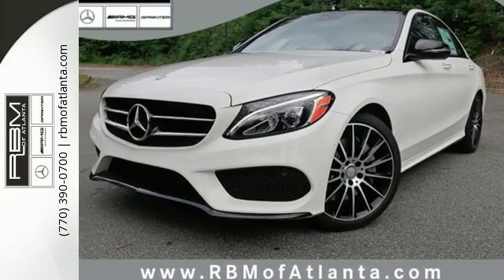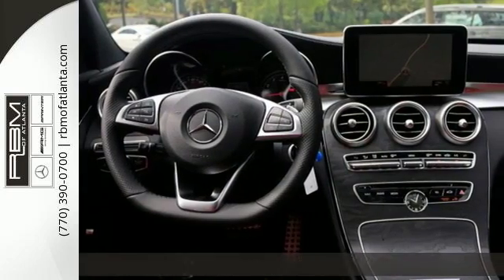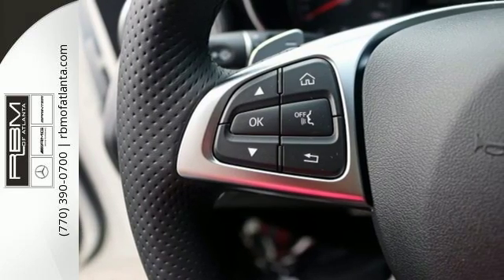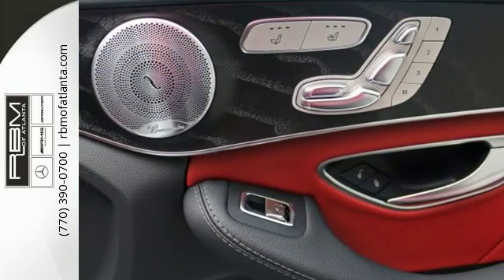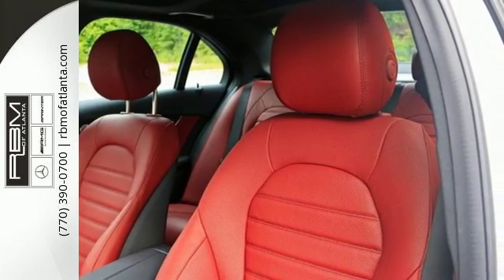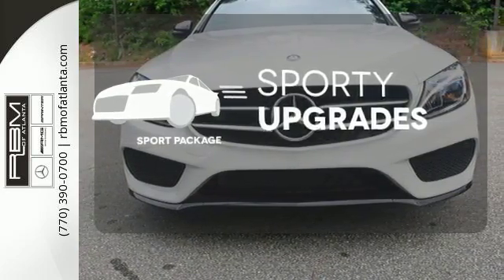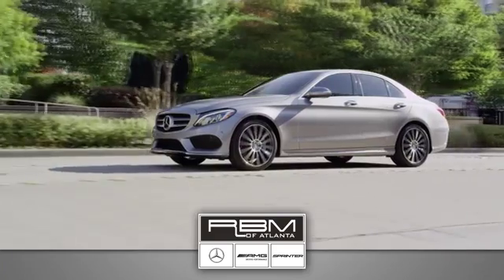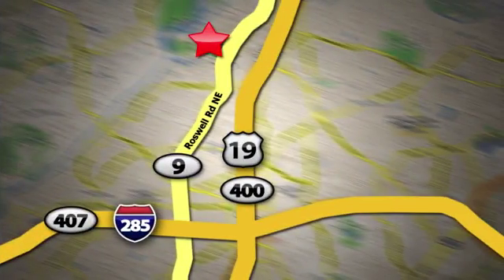New 2016 Mercedes-Benz C-Class Atlanta GA Sandy Springs, GA M31120 - SOLD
Year: 2016
Make: Mercedes-Benz
Model: C-Class
Trim: C300 Sport
Engine: 4 Cyl. 2.0 L
Transmission: Automatic
Color: Polar White
Interior: Red/Black
Stock #: M31120
VIN: 55SWF4JB4GU159873
Boasts 34 Highway MPG and 25 City MPG! This Mercedes-Benz C-Class delivers a Intercooled Turbo Premium Unleaded I-4 2.0 L/121 engine powering this Automatic transmission. WHEELS: 19 AMG BLACK MULTI-SPOKE ALLOY -inc: polished surface, Tires: 19 High-Performance, WHEEL LOCKS, SPORT PACKAGE -inc: AMG bodystyling, sport suspension, 18 or 19 AMG wheels w/high performance tires, Open Pore Black Ash trim, black headliner, sports seats, flat bottom sport steering wheel, front brakes w/perforated discs, aluminum pedals w/rubber studs, AMG floormats and dash w/MB-TEX and top stitching, Artico Instrument Cluster.*This Mercedes-Benz C-Class Comes Equipped with These Options *PREMIUM 2 PACKAGE -inc: Premium 1 Package, KEYLESS GO, Surround Light Mirror Mounted Entry Lamps, Blind Spot Assist, SiriusXM Satellite Radio, LED Headlamps, LED Taillights, Burmester Premium Sound, NIGHT PACKAGE -inc: high-gloss black front wing, lamellas, rear diffuser insert, exterior mirrors and beltline strip, MULTIMEDIA PACKAGE -inc: COMAND Navigation & Voice Control, 8.4 high-resolution color screen, SiriusXM Traffic and Weather Services, Rear View Camera, Navigation Map Updates Included For 3 Years, INTERIOR PACKAGE -inc: Illuminated Door Sills, Ambient Lighting, Ventilated Seats, Passenger Seat w/Memory , REAR VIEW CAMERA, REAR TRUNK LID SPOILER, POLAR WHITE, PANORAMA SUNROOF, OPEN-PORE BLACK ASH TRIM -inc: analog clock in dash, HIGH PERFORMANCE TIRES.* Visit Us Today *For a hassle-free deal on this must-own Mercedes-Benz C-Class come see us at RBM of Atlanta (South), 7640 Roswell Road, Atlanta, GA 30350. Just minutes away!

Give us a call at:

Address:
7640 Roswell Rd